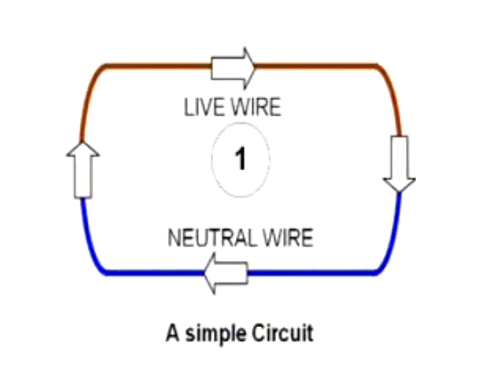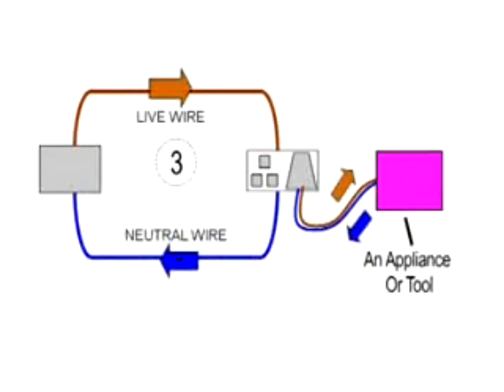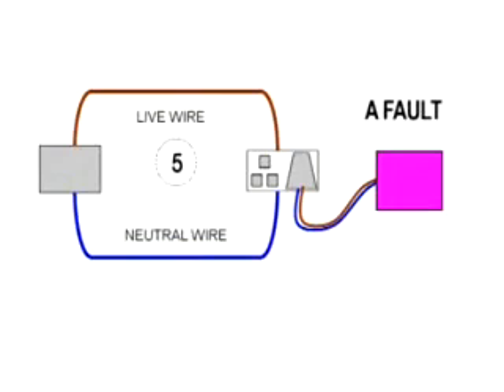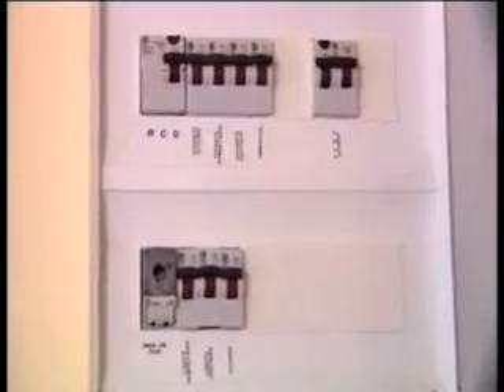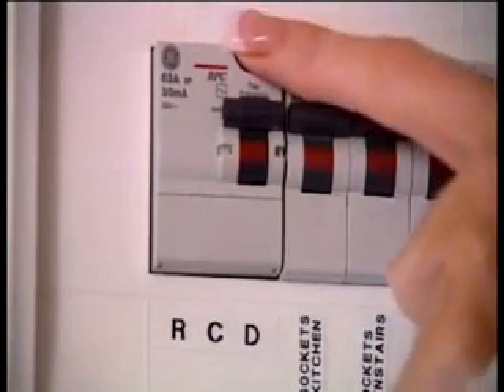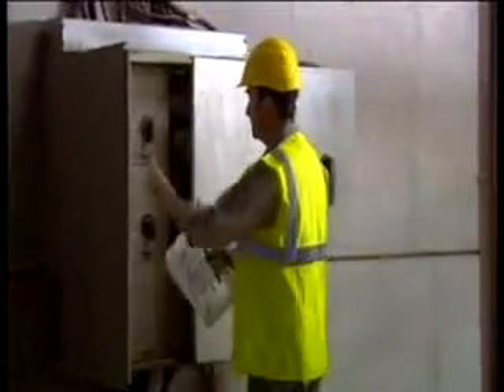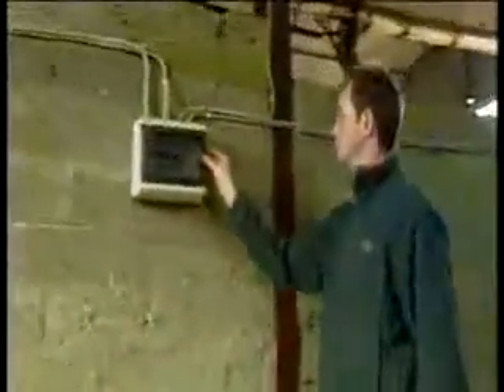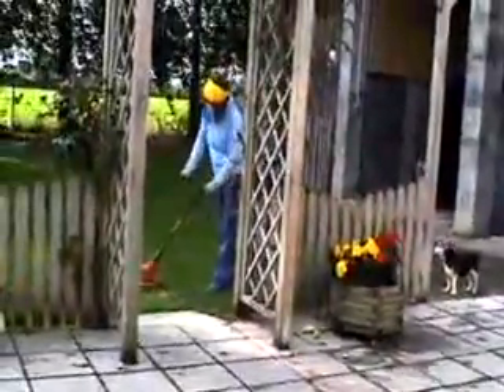Residual current devices (RCD)_(360p).flv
The role RCD's play in home safety. Video found of fellow youtube user which highlights this.